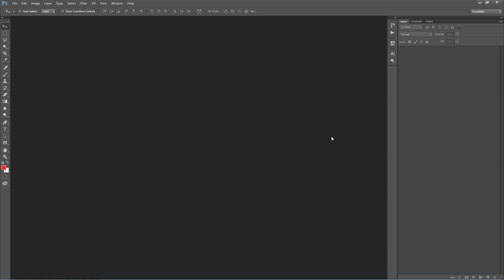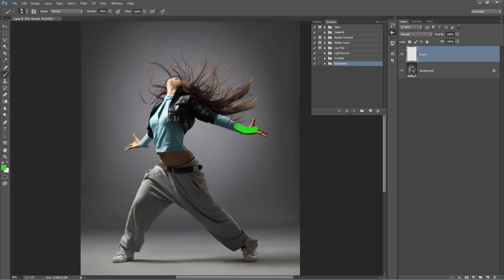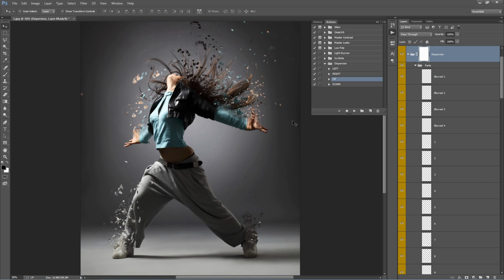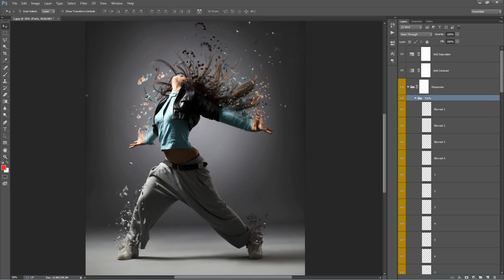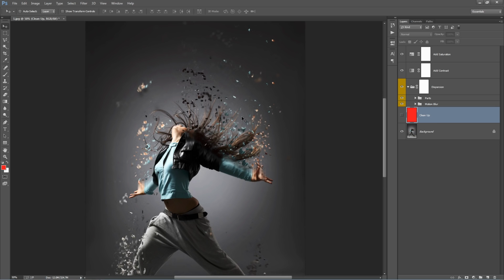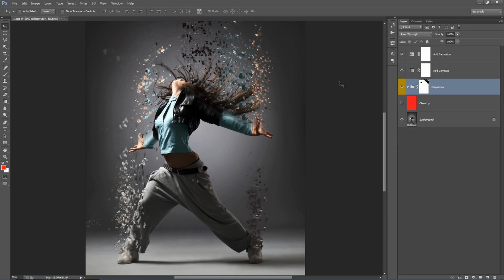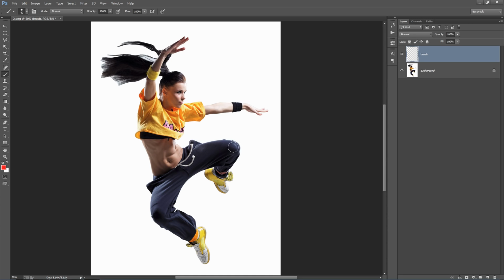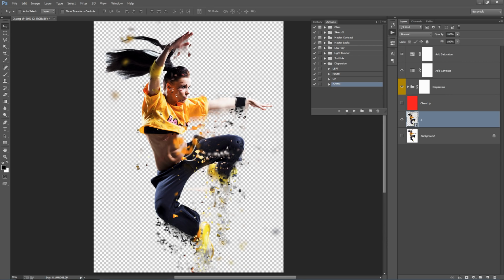Dispersion Photoshop Effect Tutorial Create particle effects with 1 click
Create professional abstract designs from your photos with little effort at all. The action is very simple to use and you can use ANY shape to generate a completely unique design!

The action has been tested and working on Photoshop CS3,CS4,CS5,CS6,CC,CC 2015.5, CC 2017, CC 2018, CC 2019+